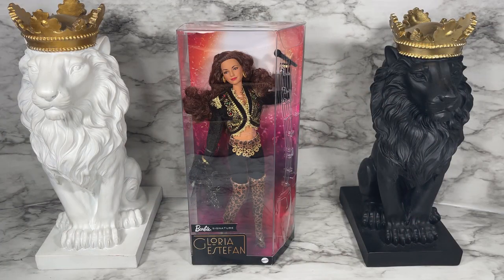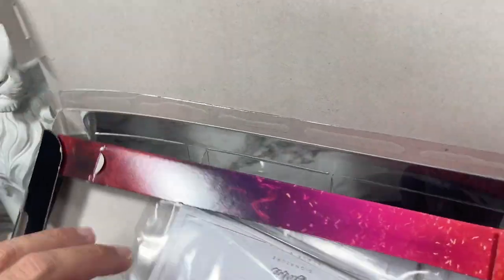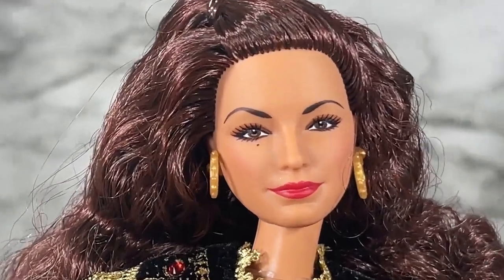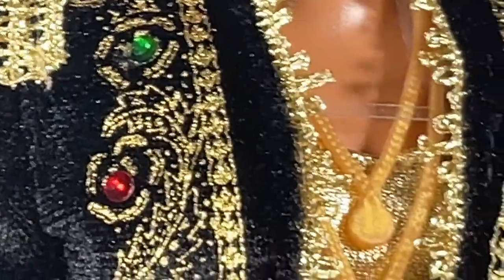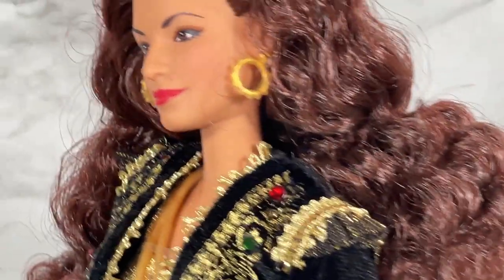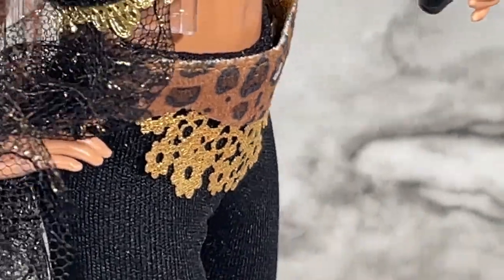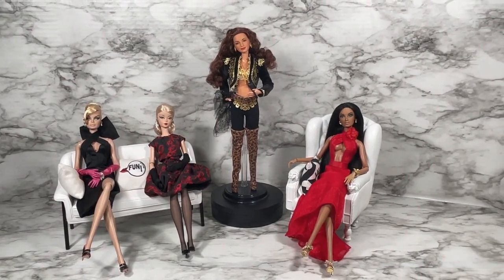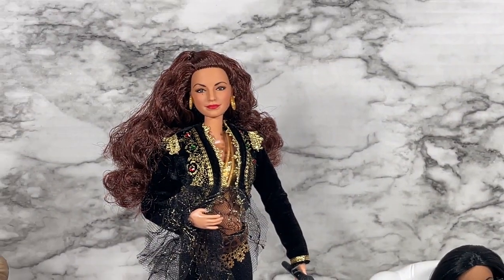GLORIA ESTEFAN BARBIE SIGNATURE DOLL 👑 EDMOND'S COLLECTIBLE WORLD 🌎: UNBOXING & REVIEW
In this video, I unbox and review Barbie Signature Gloria Estefan Barbie by Mattel.   I take a close 360 view of the doll's screening, outfit and accessories.
⭐ GUEST PANEL: ALYSA RODRIGUEZ 💋 BARBIE 👠 & VERONIQUE PERRIN 💸
GLORIA ESTEFAN CLAPS BACK AT ALYSA...LOL 🤣

Taking inspiration from her Cuban heritage and blending Latin rhythms with pop and dance beats, Gloria Estefan’s unique sound catapulted her to stardom, making her one of the most successful crossover artists in the world. Inspired by the iconic music video for Estefan’s chart-topping 1989 hit, “Get on Your Feet,” Barbie doll’s jacket features intricate golden detailing with jeweled accents and a dramatic, oversized lace sleeve. A golden waist chain accentuates her soft leopard belt, while bold thigh-high boots and golden accessories complete her look.

Release Date: 9/1/22
Designer: Javier Meabe
Label: Black
Face Sculpt: Gloria Estefan
Body Type: Articulated